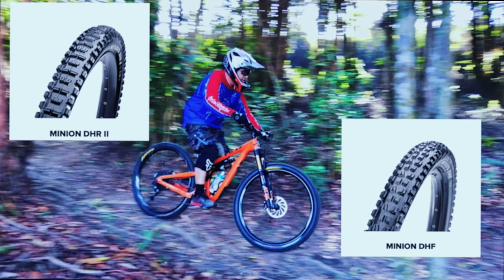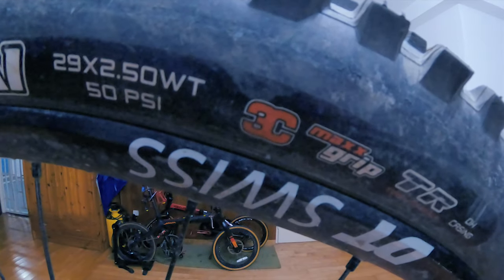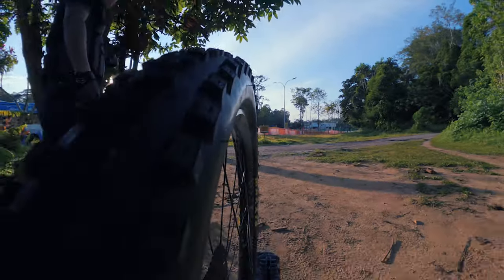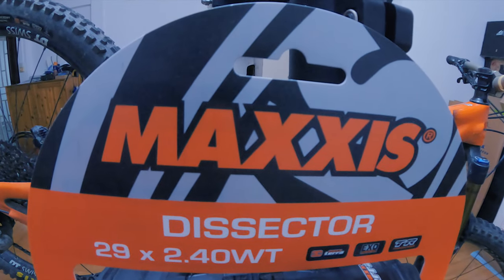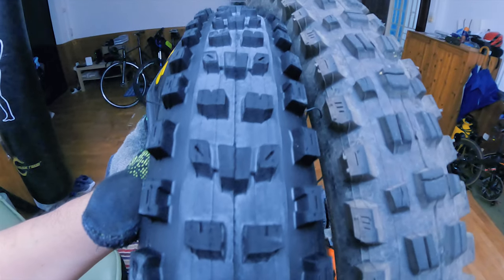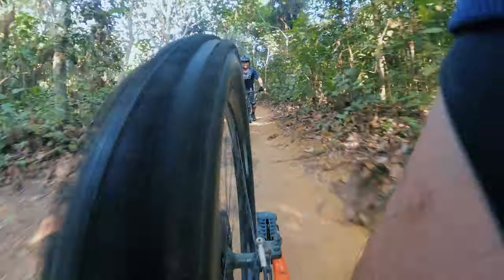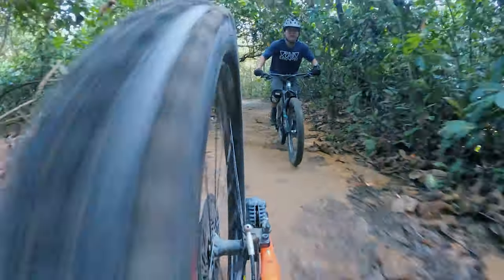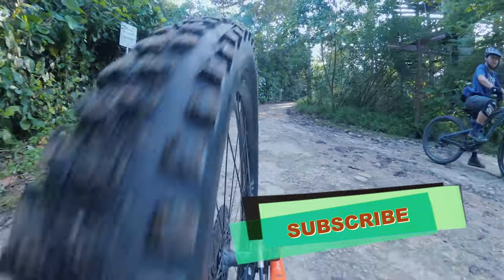Maxxis Tires | Best Rear Mountain Bike Tire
We are talking about Maxxis MTB tire specifically for rear tire.
These are the Maxxis tire discuss on this video, Minion DHF, Assegai, Minion DHR 2, Aggressor and Dissector.